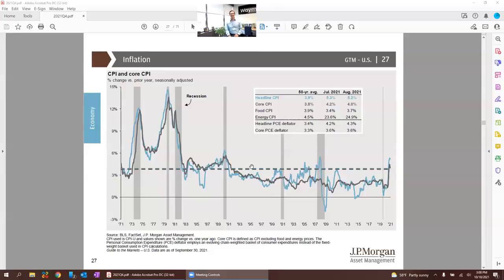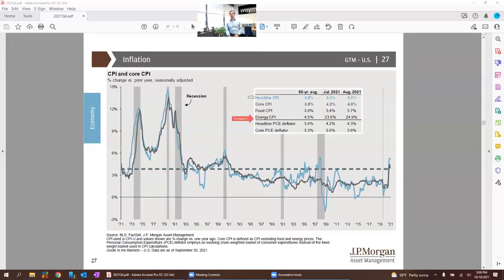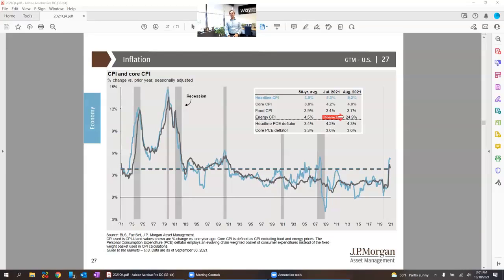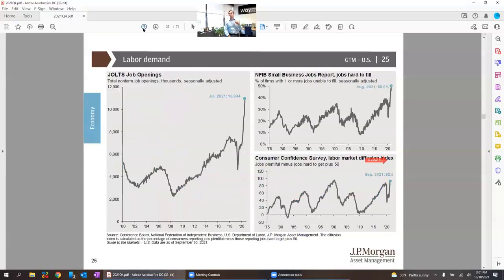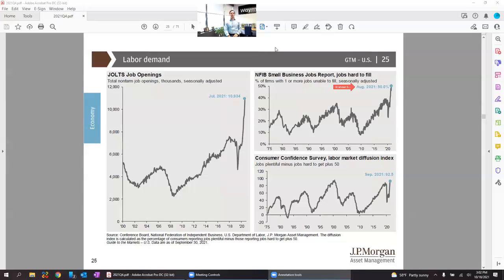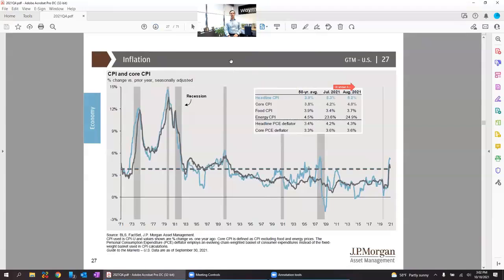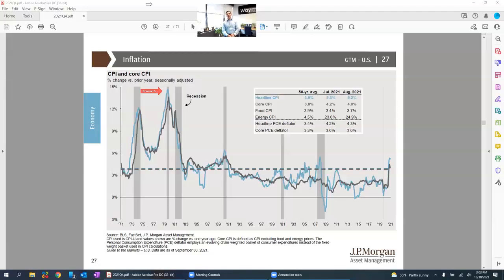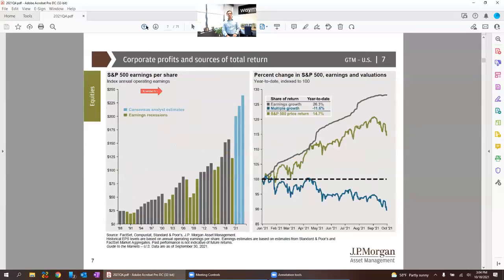Should You Worry About Inflation? | Waymark Wealth Management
How does today’s inflation compare to that of the 1970s? Are we headed down the same road? Join us for this episode of Coffee with Brendan to hear his take on questions arising frequently from clients.

He outlines the reality of inflation today using an illustrative historical comparison and explains how inflation affects small businesses and, ultimately, consumers. Plus, what you should consider before adjusting your investments. Don’t miss it!

Topics Discussed:
• Inflation today compared to decades ago
• How inflation is measured within the whole economy
• Who inflation affects first – hint, small businesses!
• What to expect as the consumer during periods of elevated inflation
• Should you make changes to your portfolio?

Securities and advisory services offered through LPL Financial, a registered investment advisor.  Member FINRA/SIPC.

This information is not intended to be a substitute for specific individualized tax advice. We suggest that you discuss your specific tax issues with a qualified tax advisor.